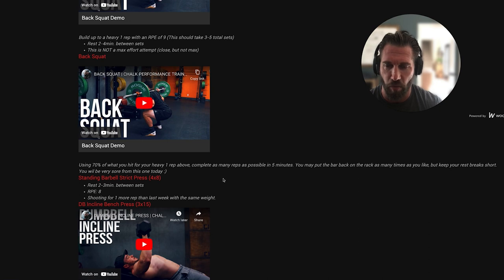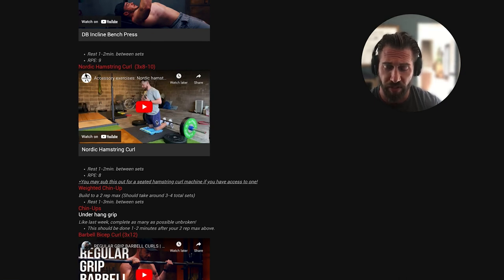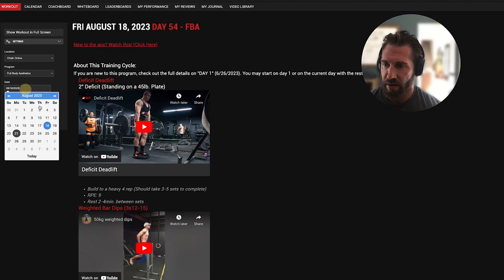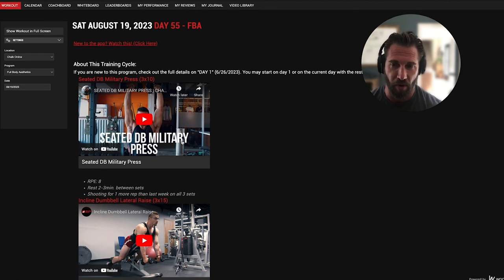Strength Coach Reviews Ryan Fischer’s Full Body Aesthetics Training Program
Is this guy a snake oil salesman?  There's no question in my mind...

👉FREEBIE - Grab my BEST SELLING 6-12-25 shock method templates and sample program, COMPLETELY FREE!

💥Check out The Ultimate Training Templates Programming Bundle and learn to program for yourself AND get the best results of your life💪

📚Want to be our next SUCCESS story? Get on EVOLV for FREE! (#1 Fullbody training program out 0f +10,000 coaches on the TrainHeroic App!)

👉If you want to write BETTER PROGRAMS in LESS TIME, go to my NEW live programming session ➡️